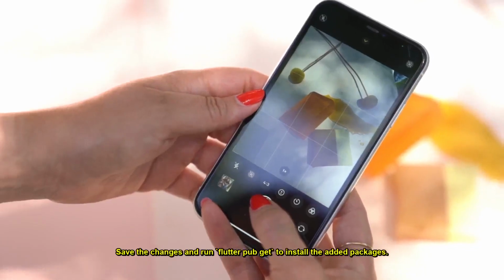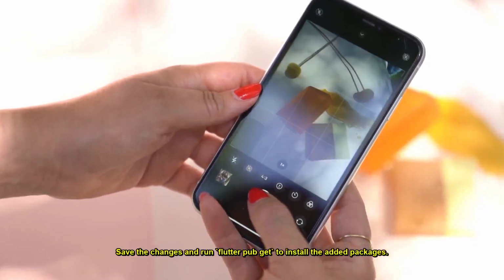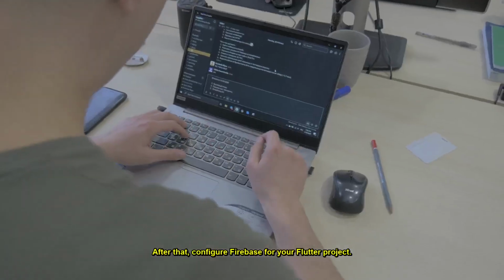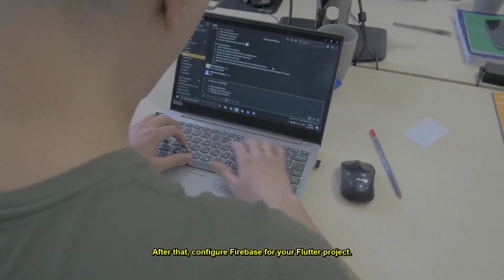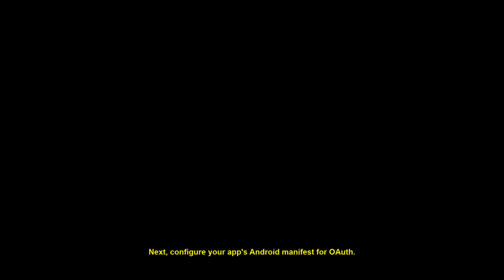How to authenticate with Flutter apps using OAuth sign-in - Full Guide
Unlock the power of secure authentication in your Flutter apps with our comprehensive guide on implementing OAuth sign-in! In this video, we’ll walk you through the step-by-step process to set up OAuth authentication, ensuring your users have a seamless and safe login experience. Whether you're a beginner or an experienced developer, this tutorial covers everything you need to know, from setting up your OAuth provider to integrating it with your Flutter application.